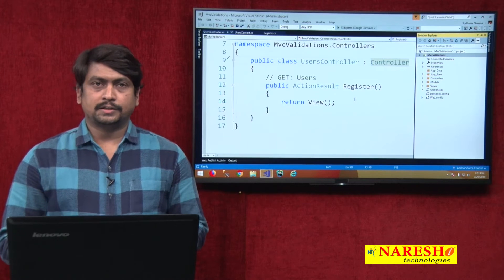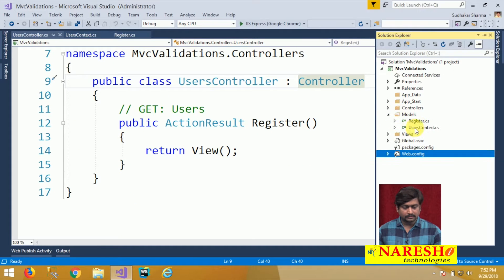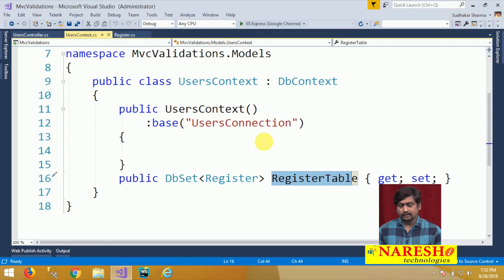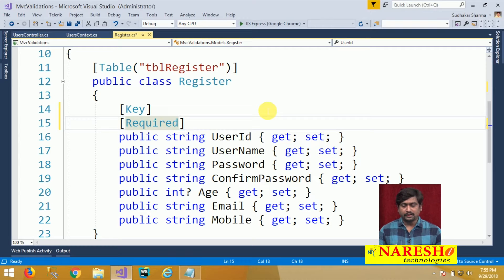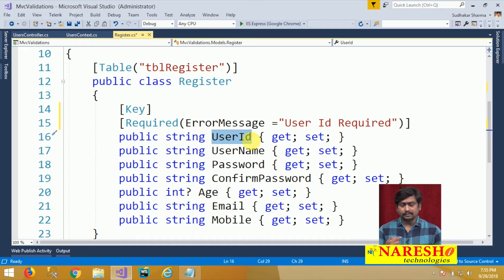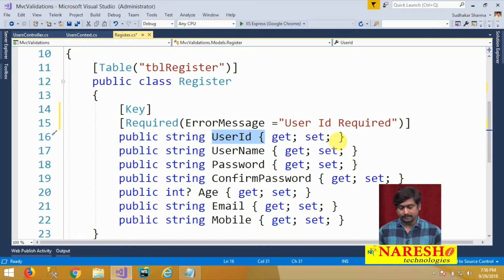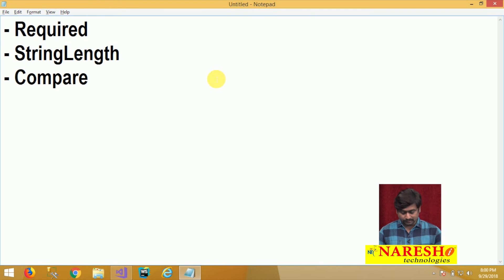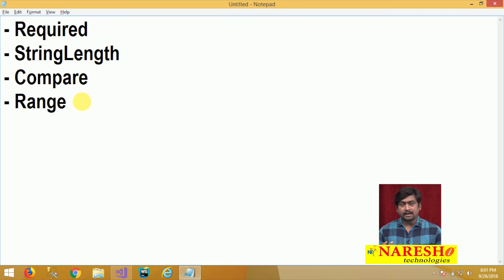Validation in ASP.NET MVC Part 2 | ASP.NET MVC Tutorial | By Mr.Sudhakar Sharma